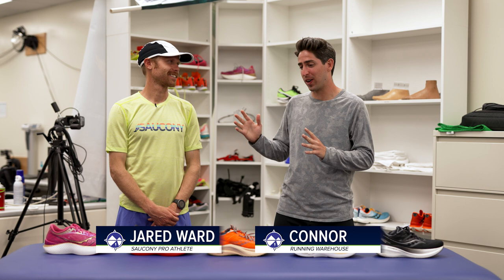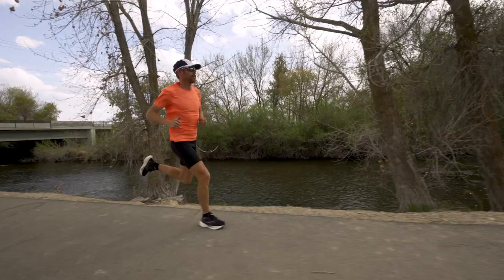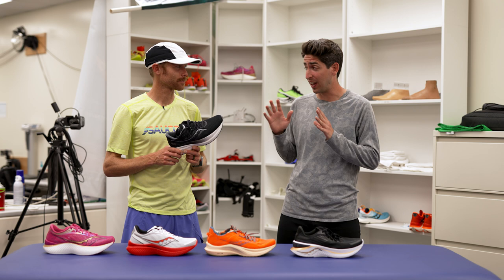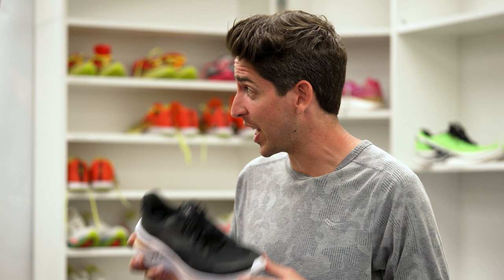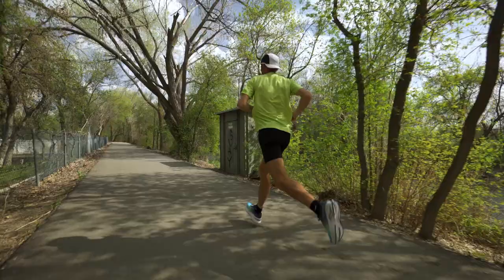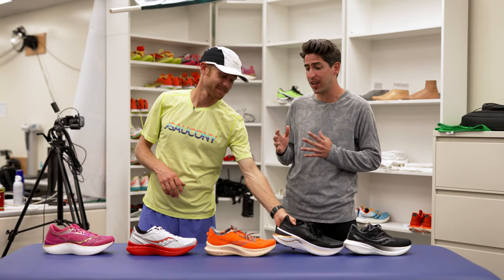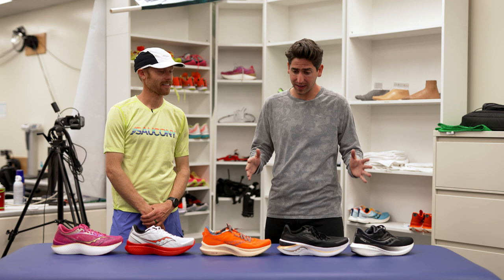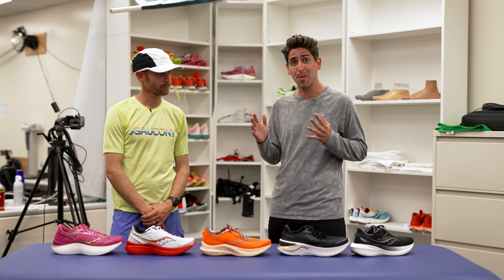Olympian Jared Ward's Running Shoe Lineup | Top Saucony Running Shoes 2022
What are Jared Ward's top running shoes for each day of the week? We met up with the Olympian and got the full rundown on all of his favorite saucony shoes for daily training, workouts, and racing!

Olympian Jared Ward's Running Shoe Lineup | Best Running Shoes 2022